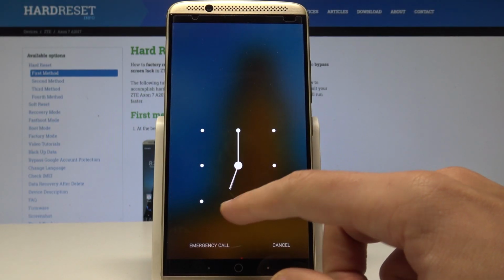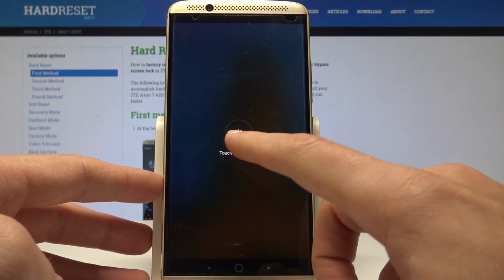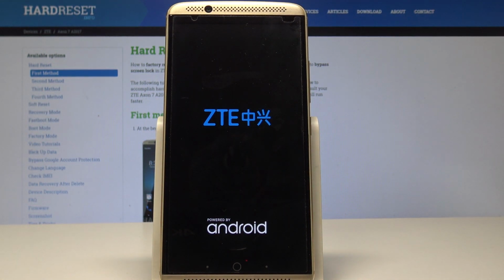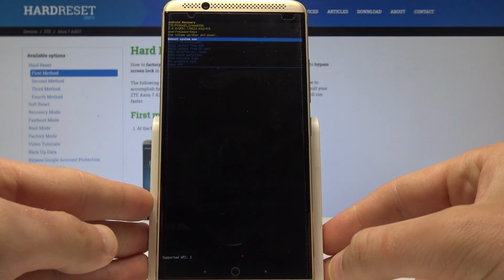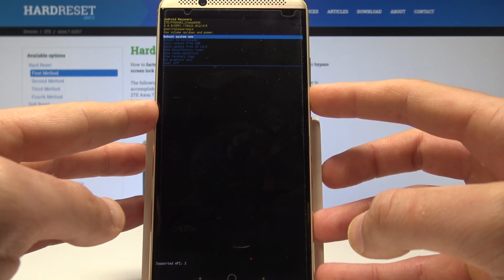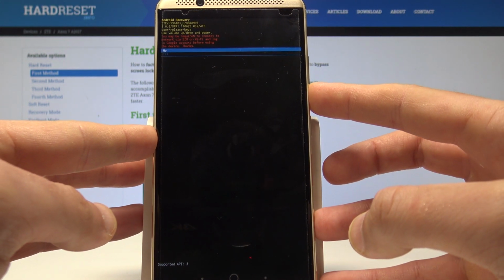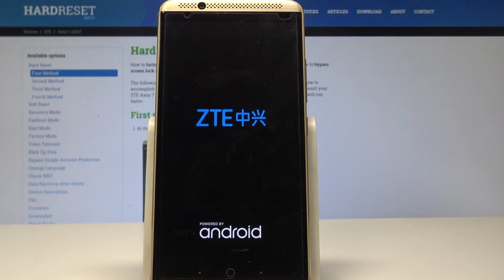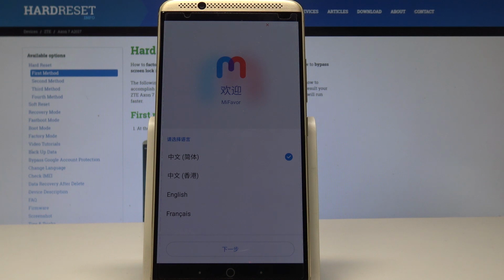How to Hard Reset ZTE Axon 7 A2017 - Remove Screen Lock Method / Factory Reset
The step by step tutorial of hard reset ZTE Axon 7 A2017. This video presents hardware keys method of factory reset. As a result of this operation you will delete all personal data from ZTE Axon 7 A2017. SO all your photos, videos, files, settings and apps will be removed. This method can be also used in order to bypass all kinds of the screen lock methods.

How to hard reset ZTE phone? How to master reset ZTE Axon 7 A2017? How to factory reset ZTE Axon 7 A2017? How to restore ZTE Axon 7 A2017? How to reset ZTE Axon 7 A2017? How to wipe data in ZTE Axon 7 A2017? How to erase everything in ZTE Axon 7 A2017? How to delete all data in ZTE Axon 7 A2017? How to remove screen lock in ZTE Axon 7 A2017? How to bypass fingerprint lock?